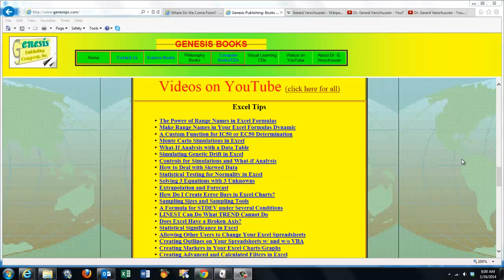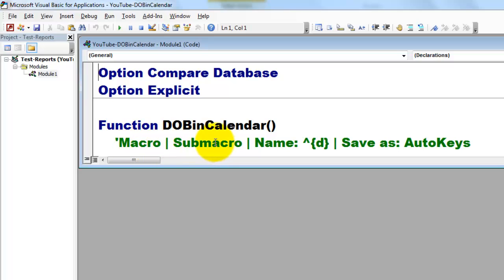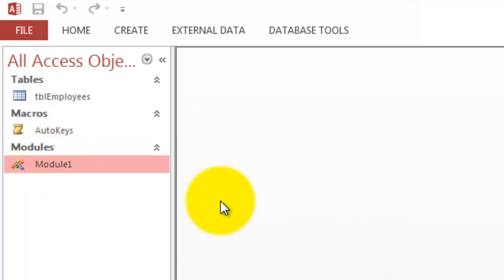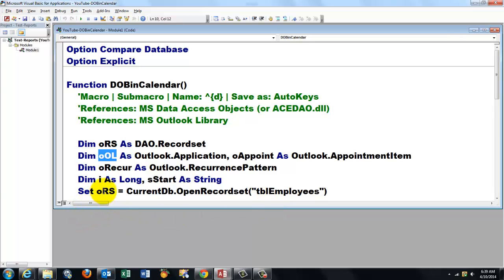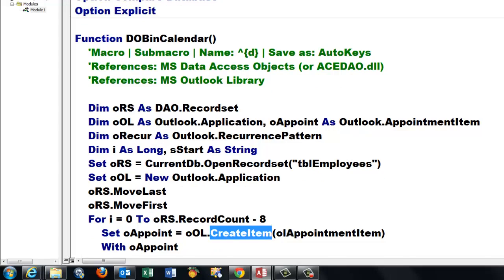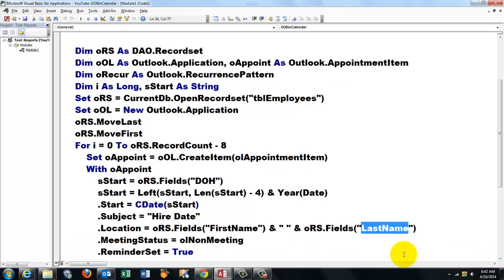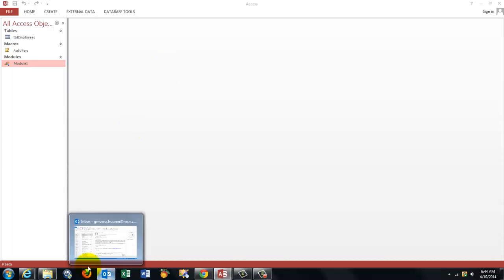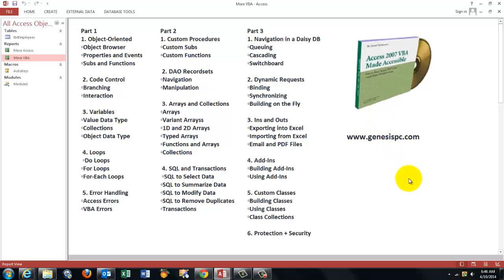Copy Access Dates into Outlook Calendar with VBA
When you have dates in your Access tables and you want to be reminded through your Outlook Calendar, user VBA code to do so and assign a shortcut key to the code, so you can run it any time.